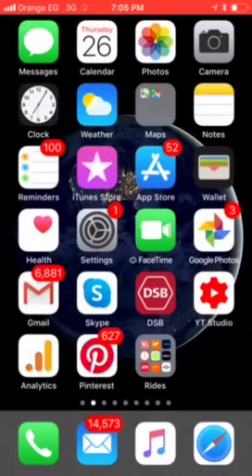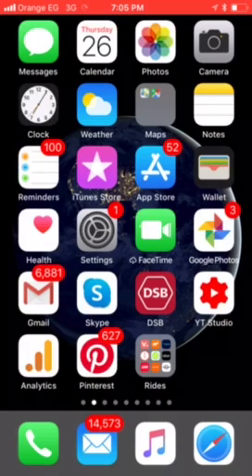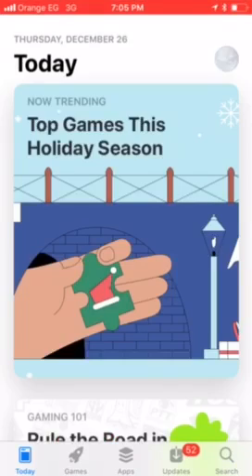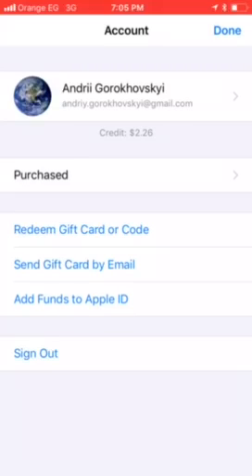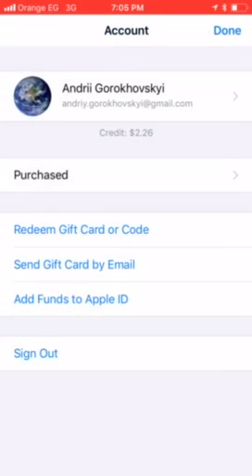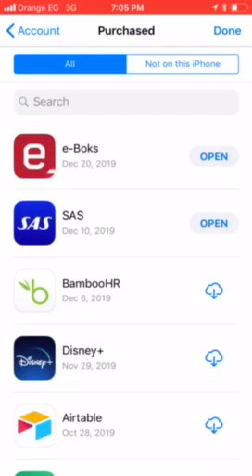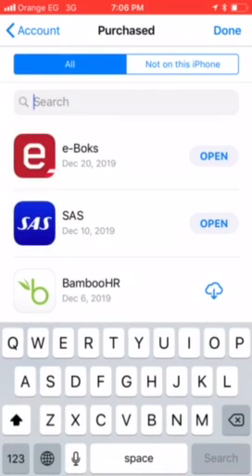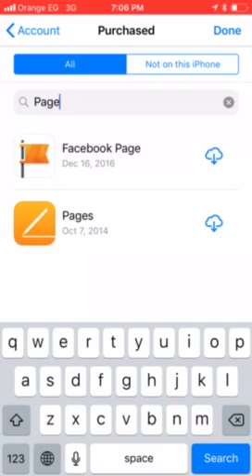How to install OLDER VERSION of PAGES app on iPhone?